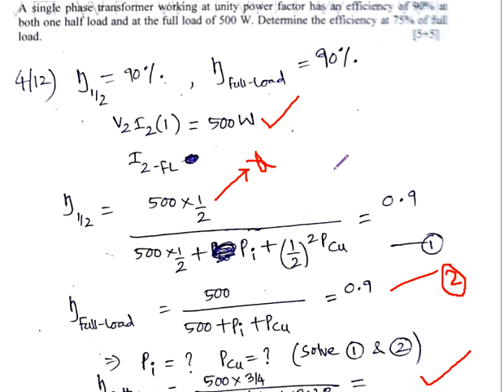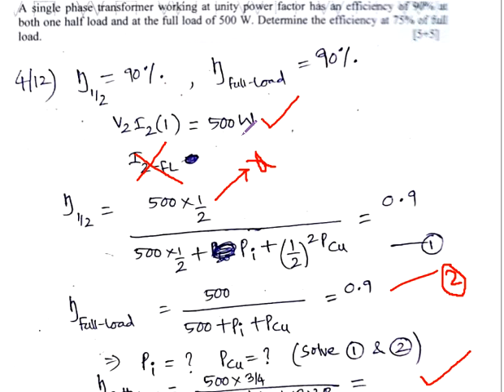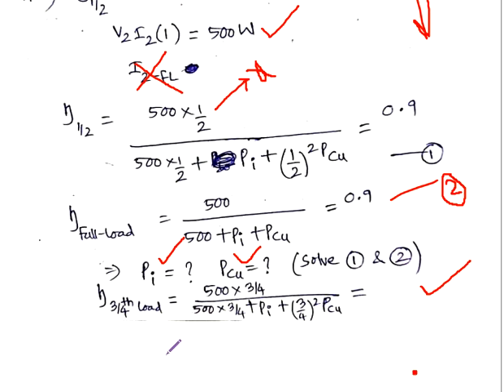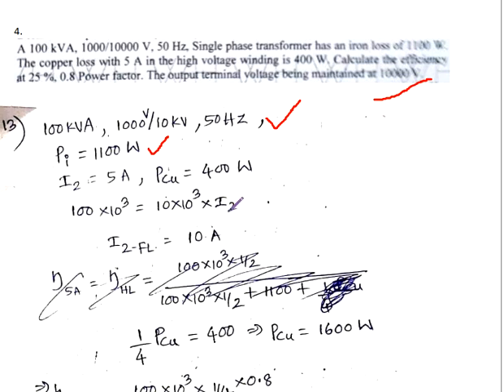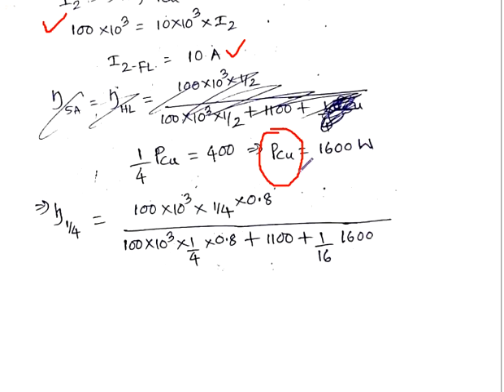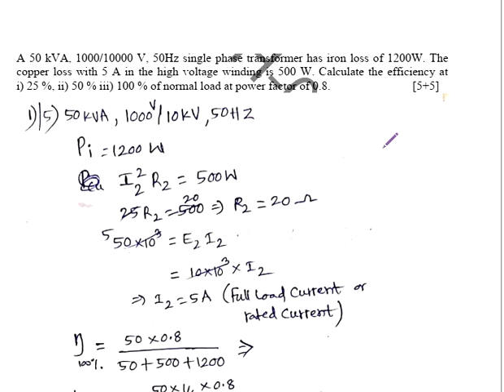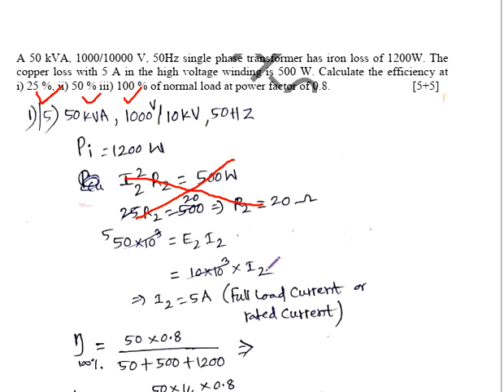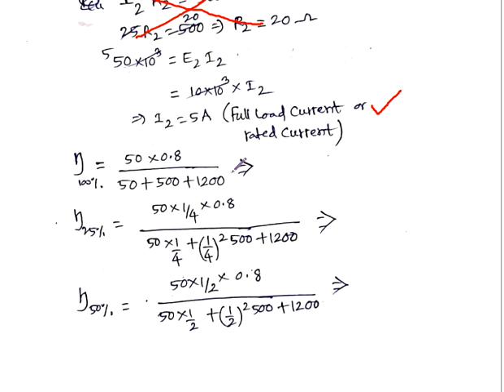Numerical Solving Based on Efficiency of Transformer-Basic Electrical Engineering Concepts